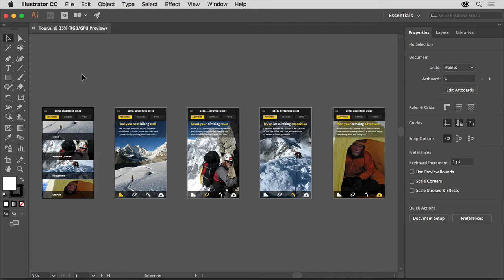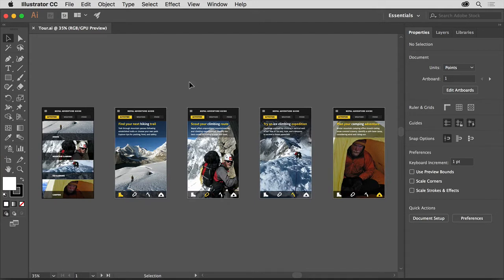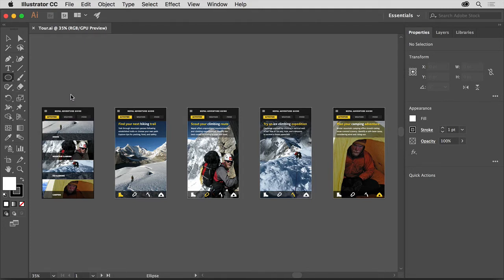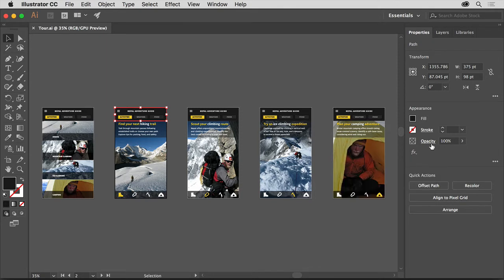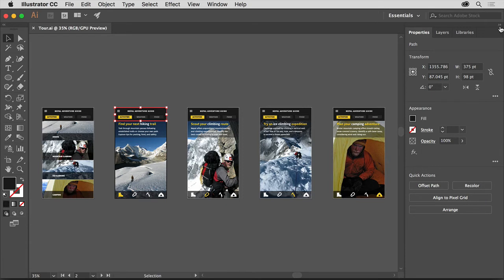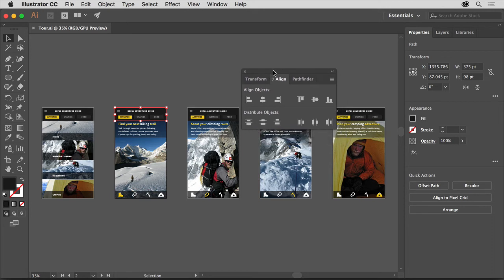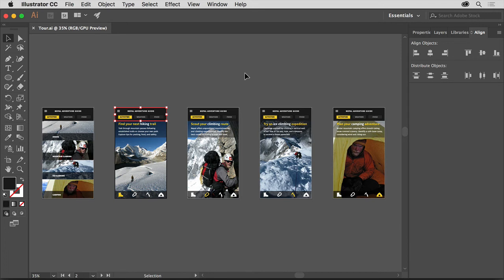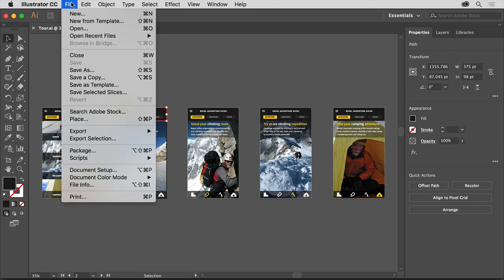01. Get to know Illustrator -Take a tour of Illustrator || Adobe Illustrator CC tutorials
Welcome to this series of tutorials that teach you the basic tools and techniques of Adobe Illustrator CC. This tutorial introduces you to the Illustrator workspace and shows you how to open and save your images.

Download file for practice
(01-04) Sample files to practice with (ZIP, 10.6 MB)

cause if a user uses low internet package, I think they are not able to complete this course from there.